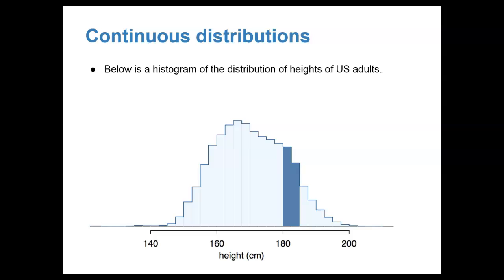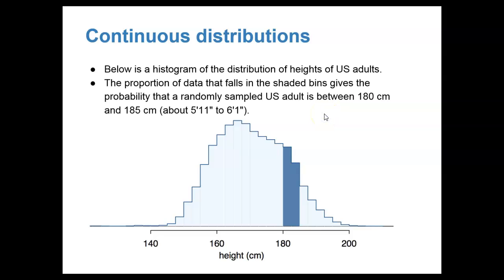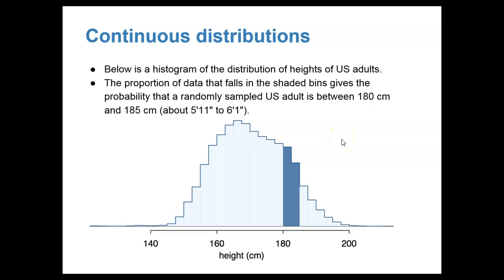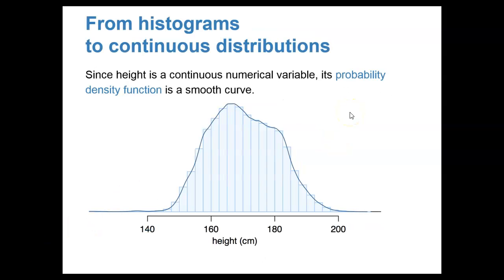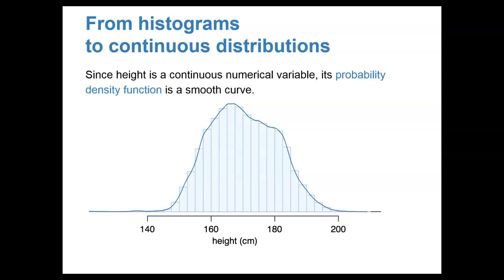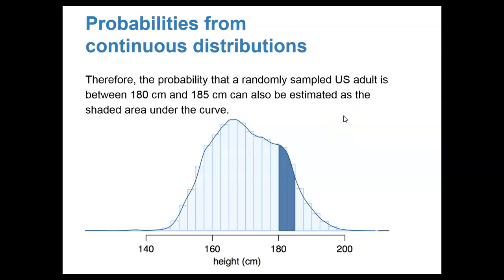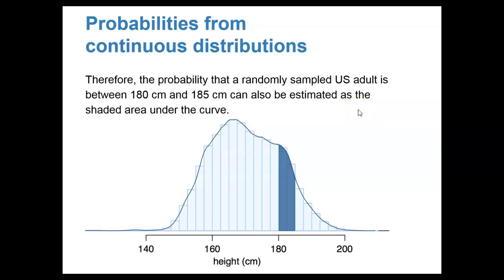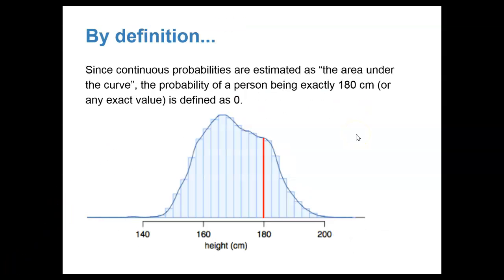Presentation: Section 3.5 - Continuous Distributions